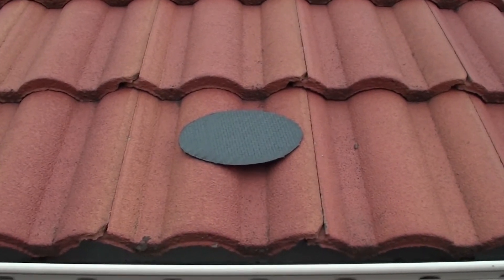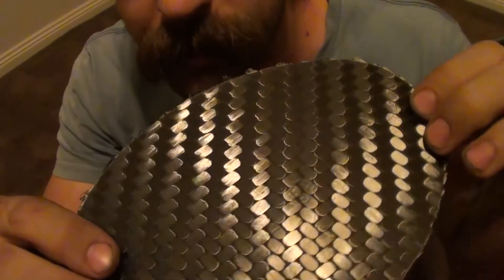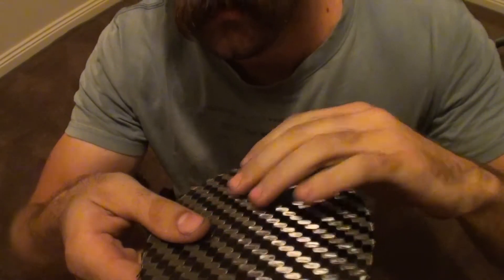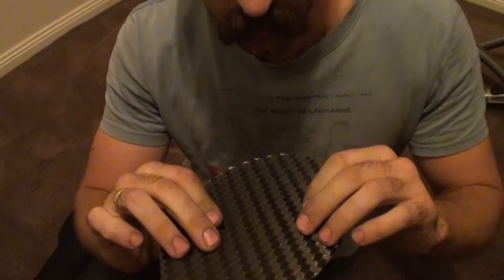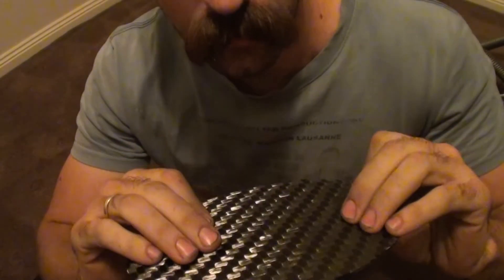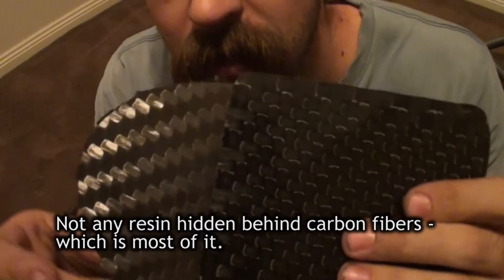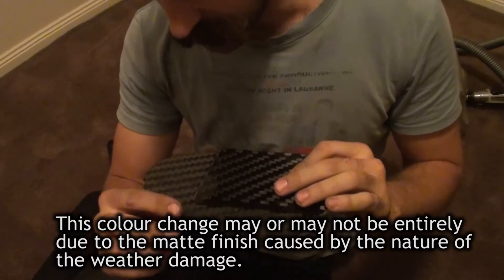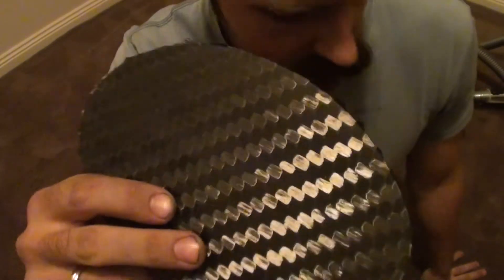Weather test of infused carbon fiber - 1 year result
So this piece has spend an exact year up on the roof, facing north. The surface of the resin has eroded slightly, giving it  a matte finish. It doesn't look discoloured as i expected - but certainly dulled.

I doubt there is a tensile strength change as the carbon fiber should by all means be 100% intact.